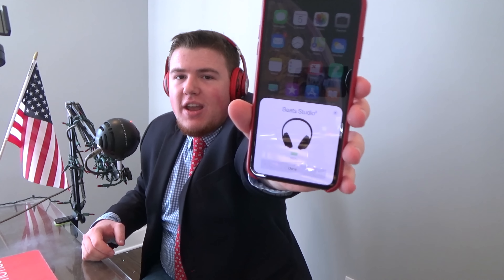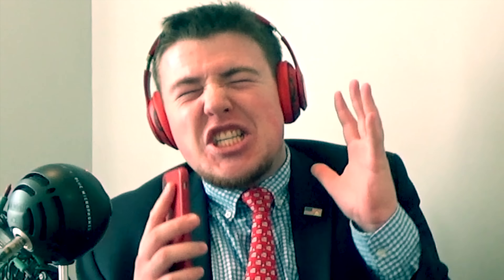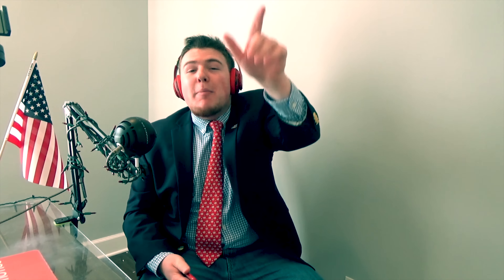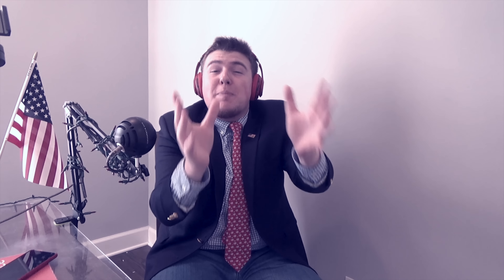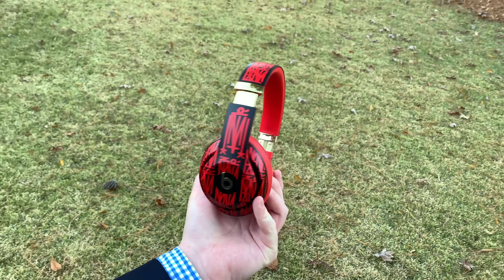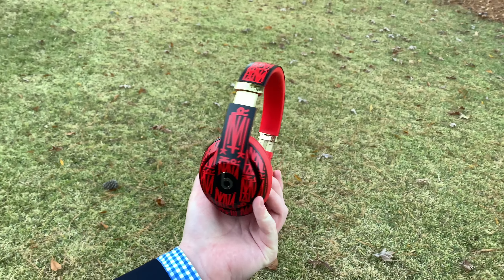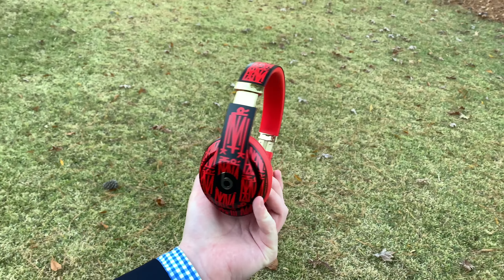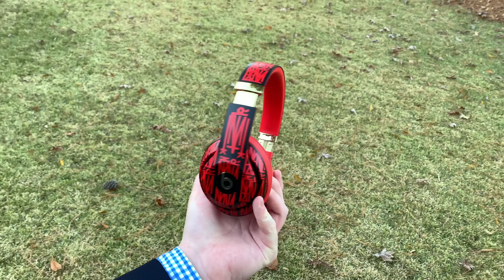DJ Khaled Beats Studio 3 Wireless Unboxing!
The Beats Studio 3 (actually spelled "Studio3") Wireless DJ Khaled Custom Edition headphones are unboxed by Warenotice's Shane Mumma.